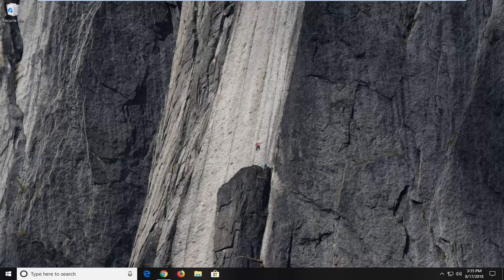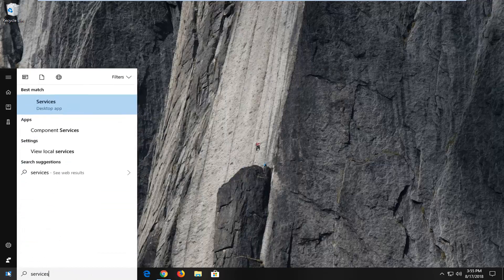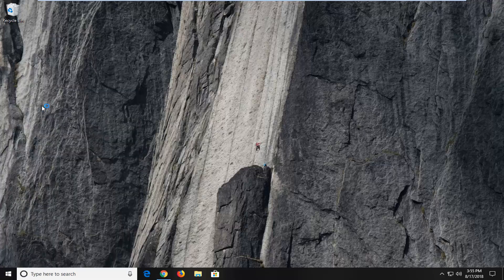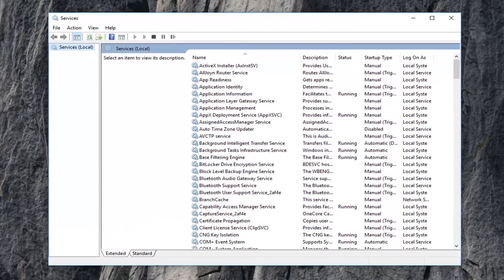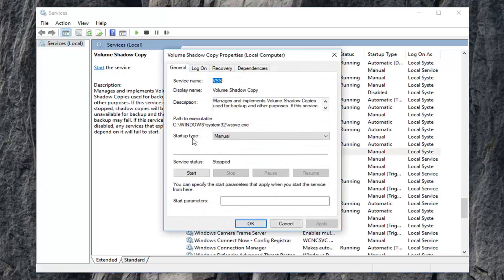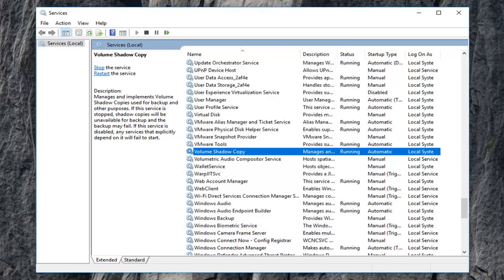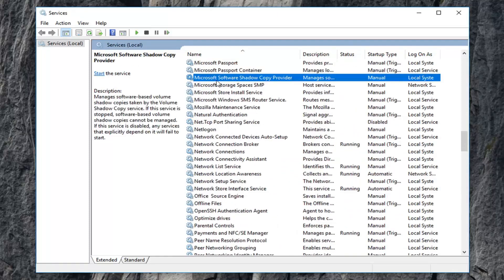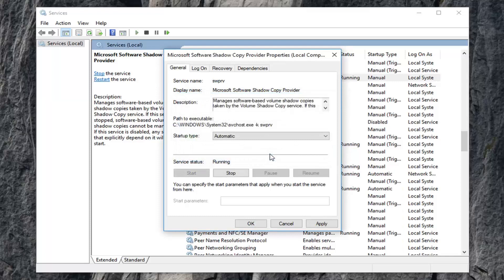How To Fix System Restore Error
System Restore did not complete successfully. Your computer’s system files and settings were not changed.